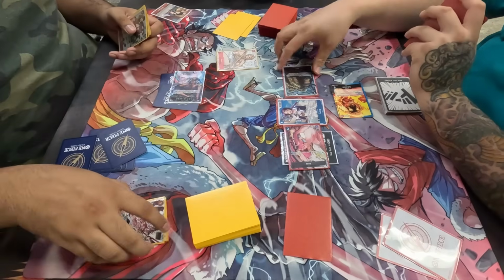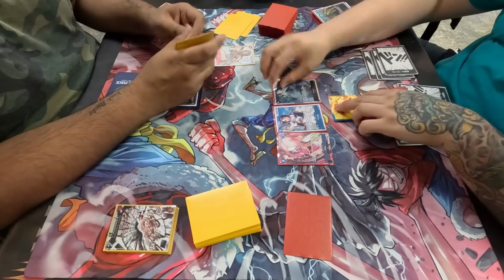OP12 UB Sakazuki vs Rayleigh - One Piece TCG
Misplays/Mistakes that may occur in the game are shown to further improve and be able to be corrected for future games !